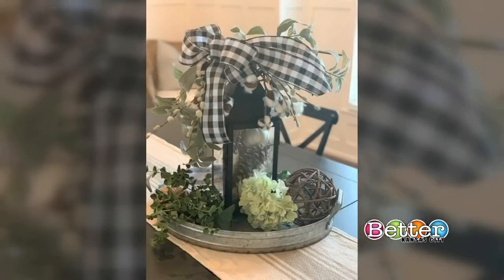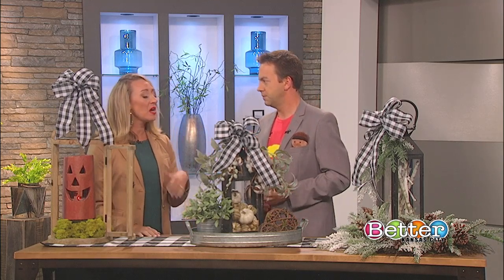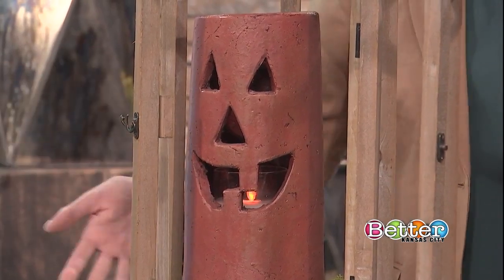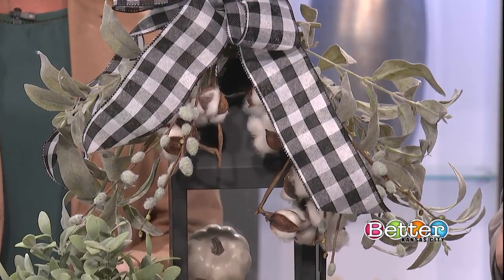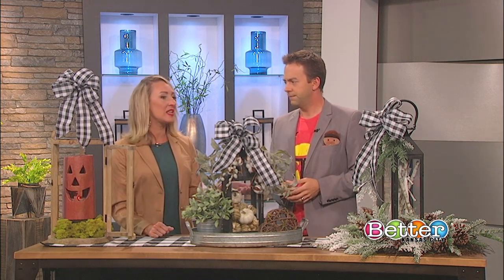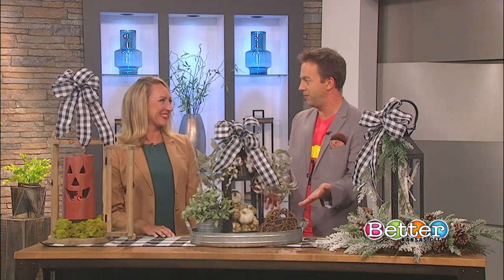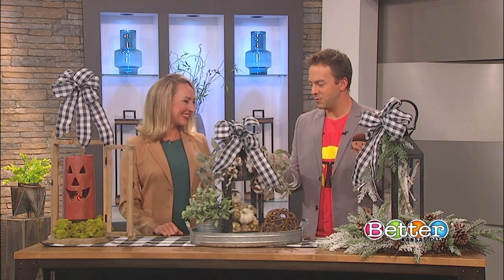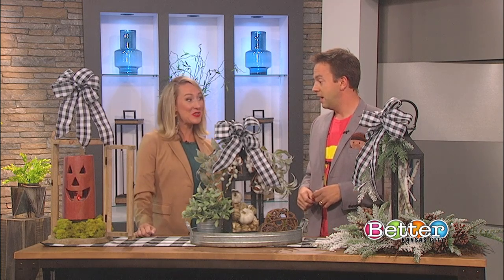Decorating with lanterns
Designer Cara Massie shows us how versatile lanterns are in both indoor and outdoor décor. Massie explains how seasonal items can change the look and feel of the lantern.